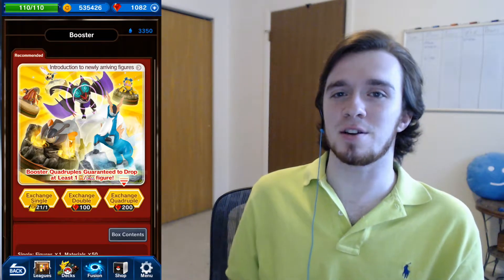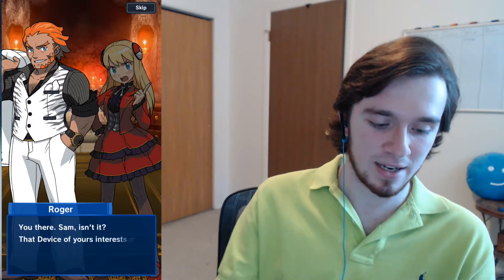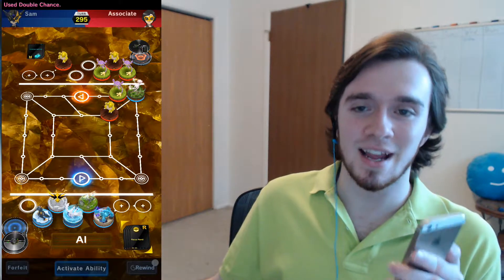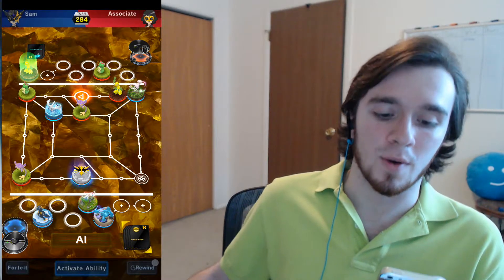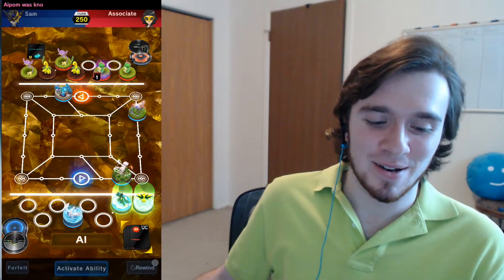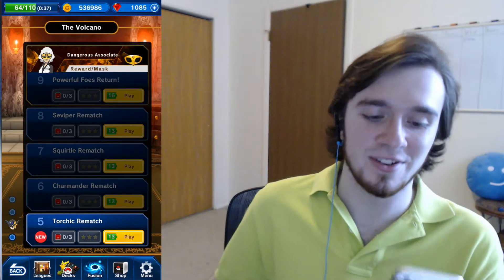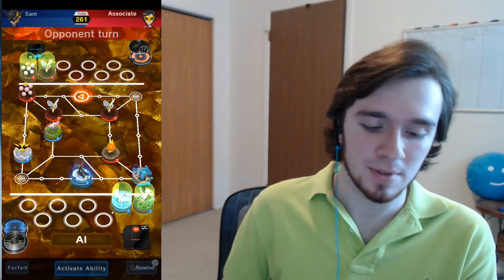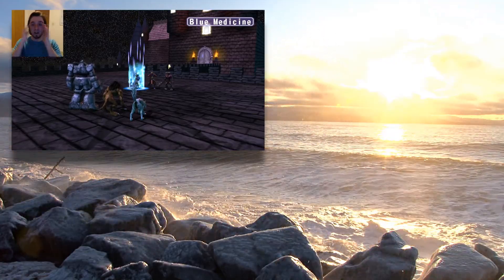Pokémon Duel, Part 11: Sorry, I didn't quite catch that.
What does make Carlos so special? Just because he can talk and act exactly like a human being?